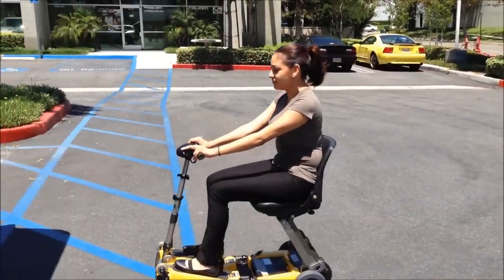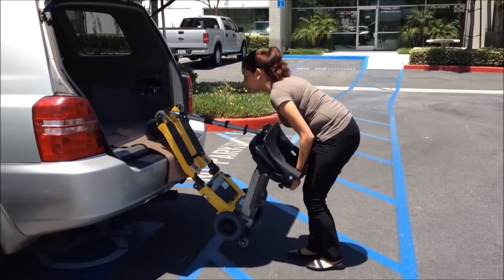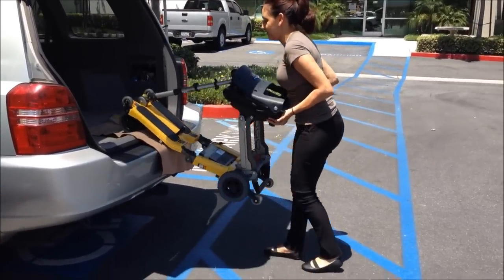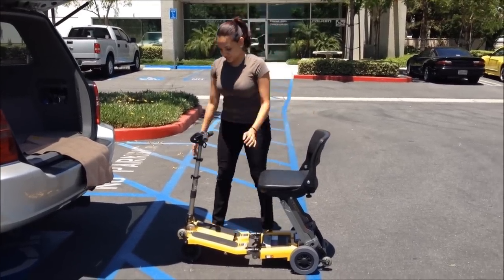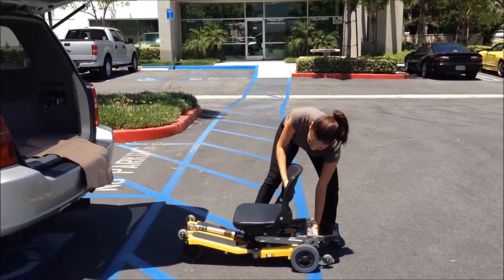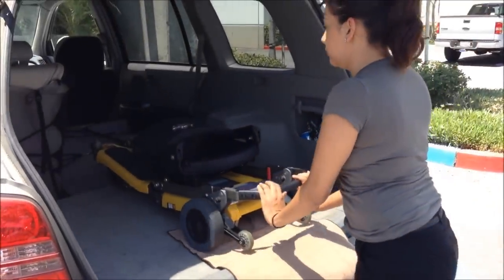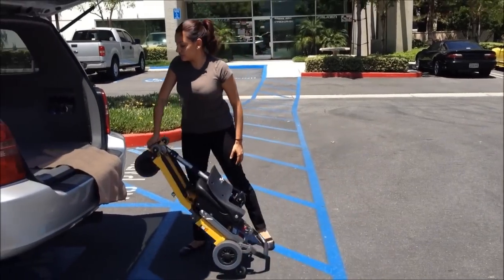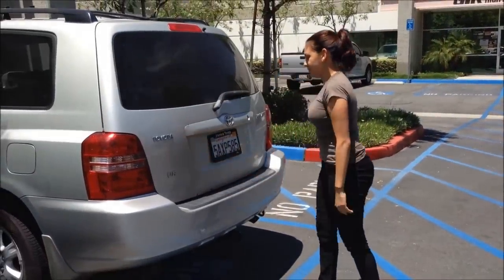Getting the Luggie in your Car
Luggie is the most reliable, portable folding travel scooter in the world.